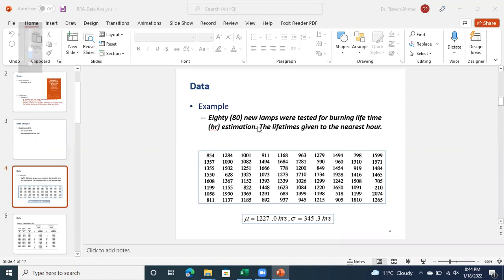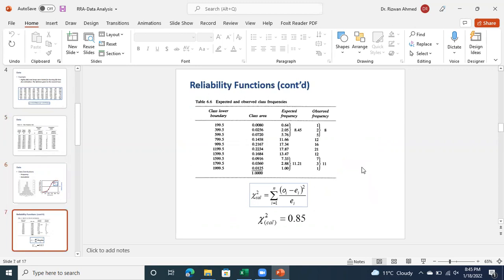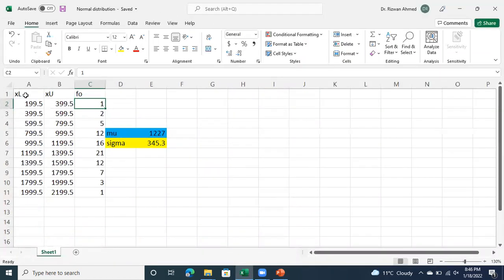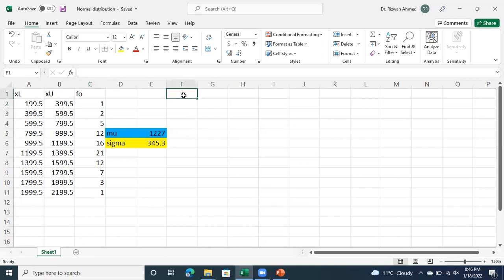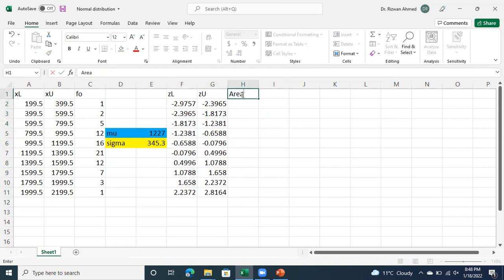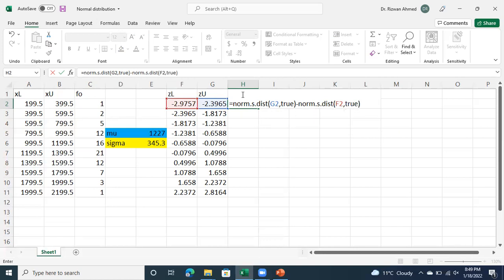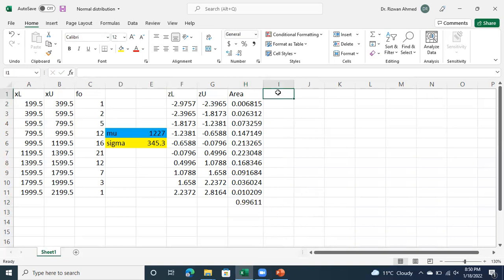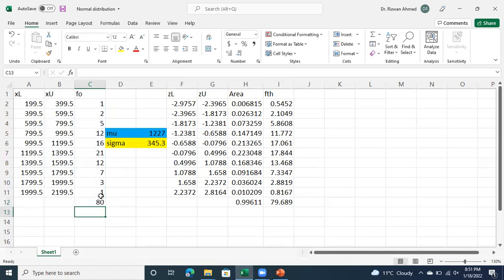Computation of normal distribution